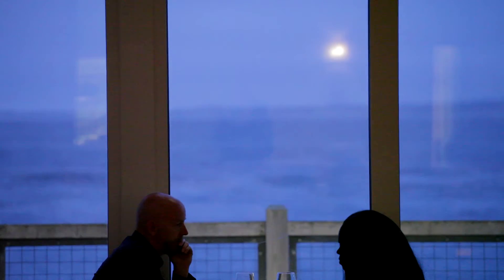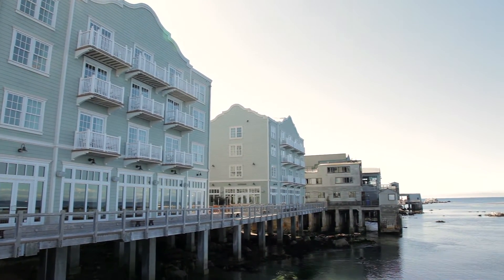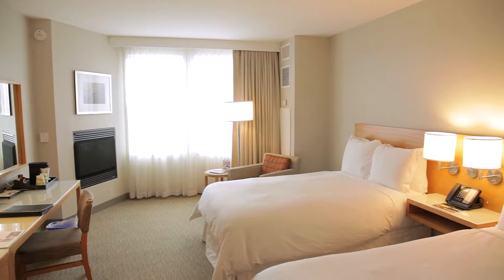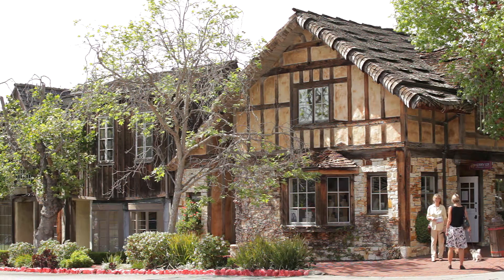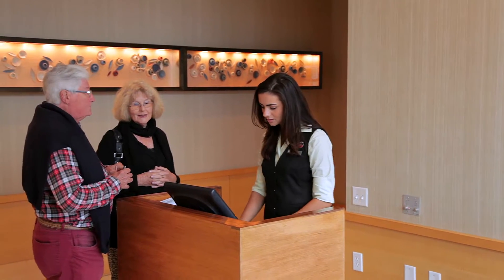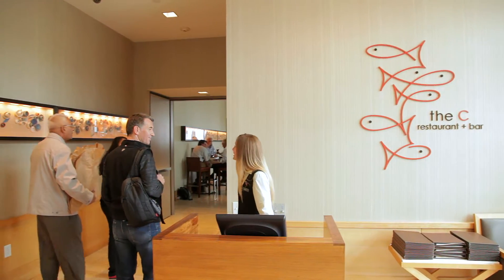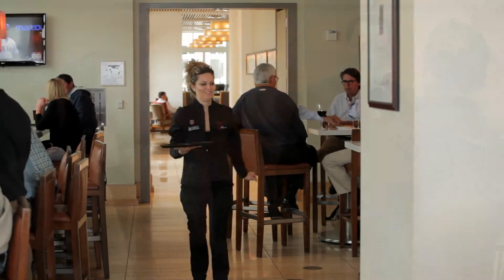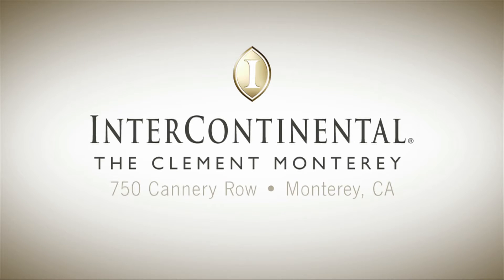InterContinental The Clement Monterey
Enjoy panoramic ocean views and radiant sunsets on beautiful Monterey Bay at InterContinental The Clement Monterey. Overlooking the sapphire waters of Monterey Bay on Cannery Row, our waterfront hotel, resort and spa is where beauty and luxury indulge your senses. Whether you are planning a family vacation, romantic getaway, or special event, The Clement is an inspiring Monterey Bay hotel with urban energy, modern luxury, and coastal charm. Escape to the California Coast and feel the spirit of Monterey.